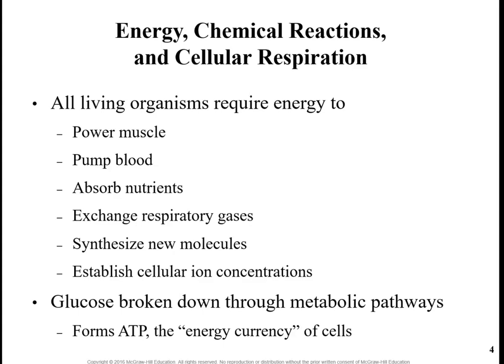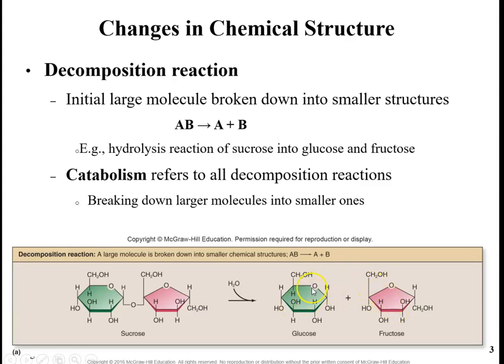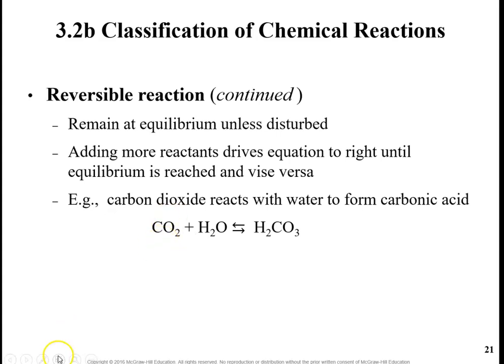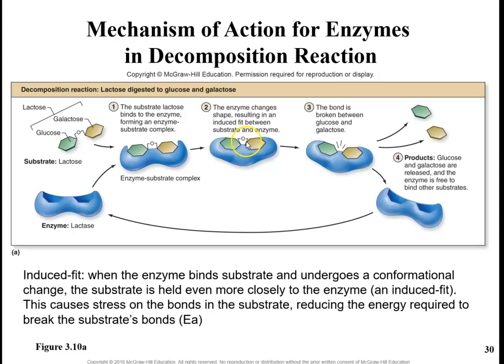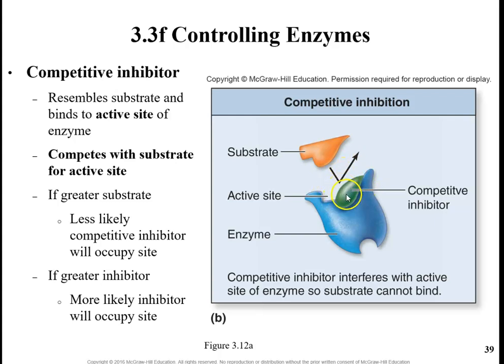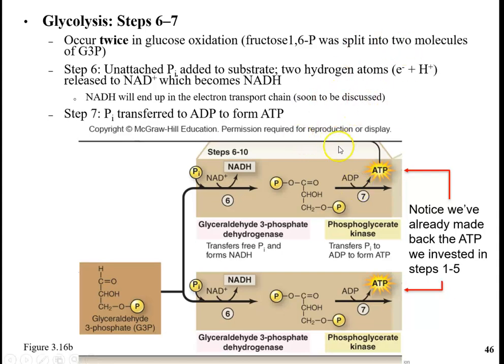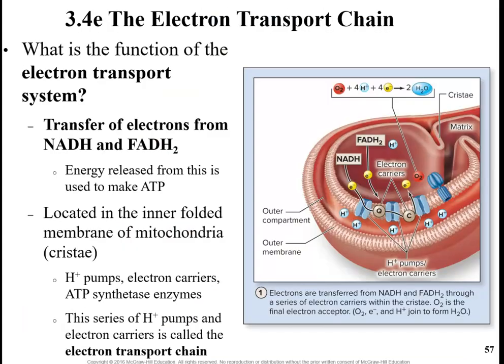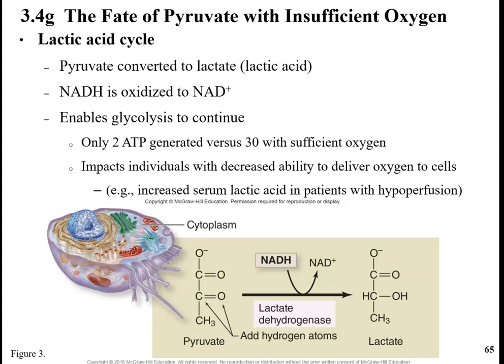Chapter 3 - A&P 1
Enzymes and cellular respiration